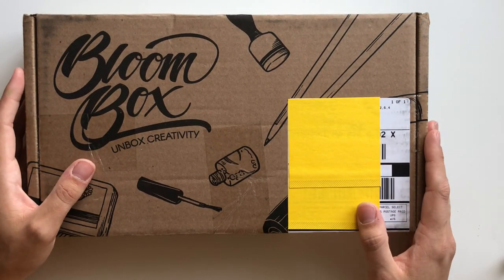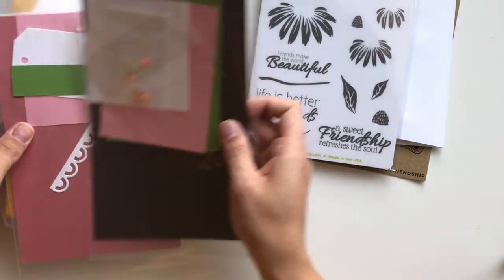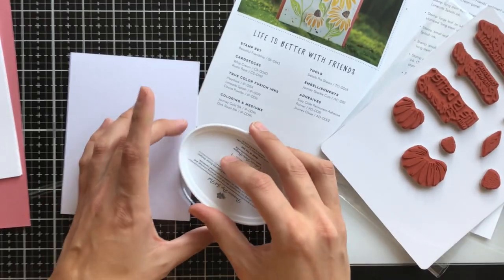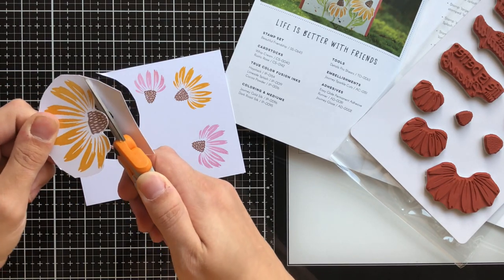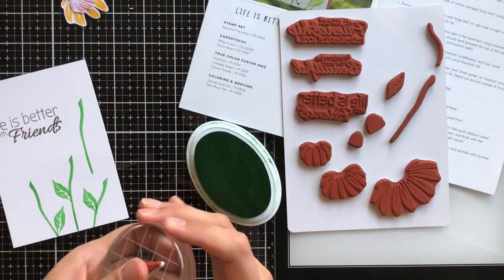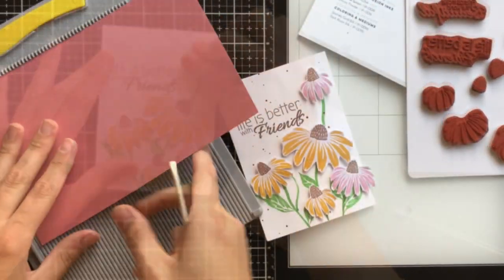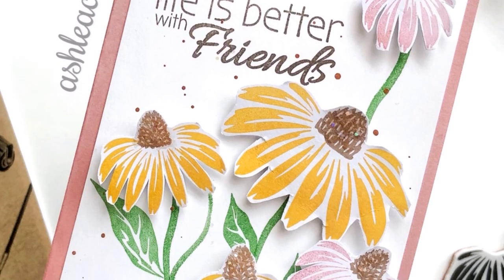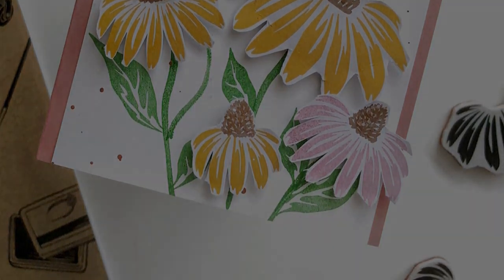Bloom Box Card Making Subscription Unboxing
Glossy Accents